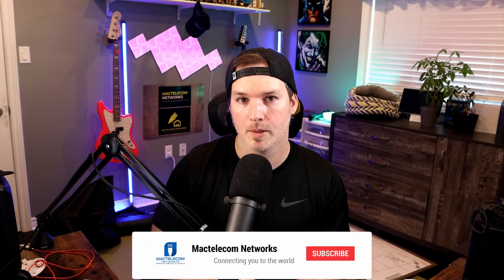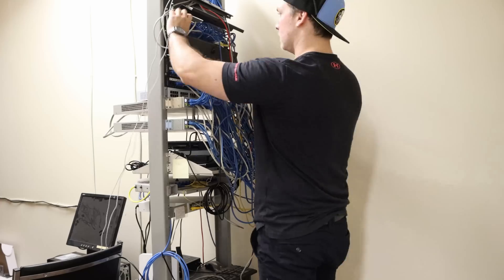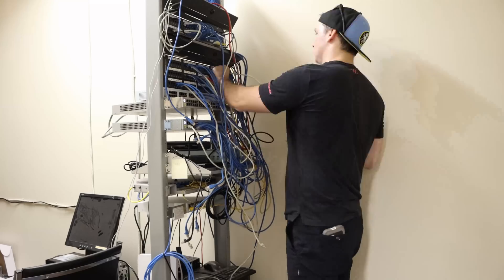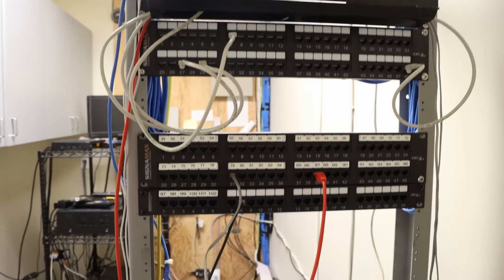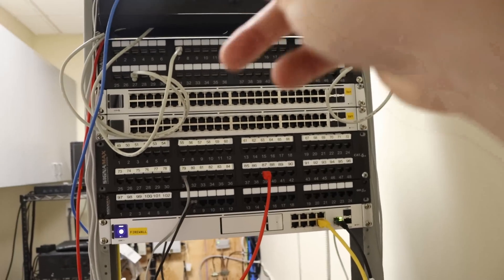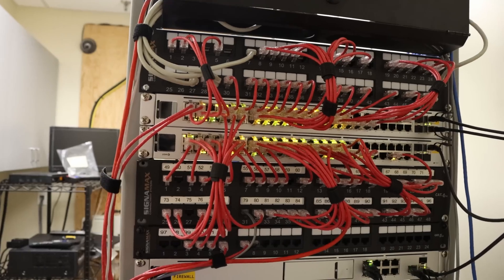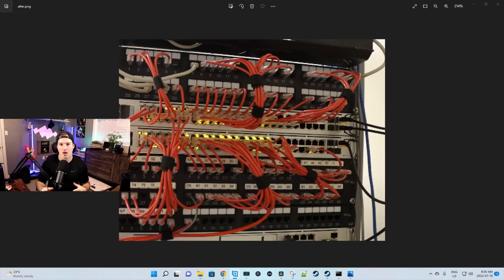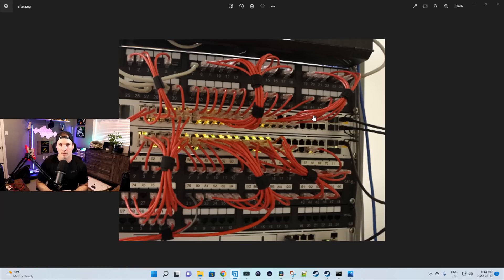Unifi On-Site installation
In this video we go onsite to remove old Nortel switch and access point, install new Unifi switches and a UDM pro as well as two U6 Pro access points and do a bit of cable cleanup

▶Canadian Amazon Store front:

▶USA Amazon store front:

Intro 0:00
Taking a look at existing network rack 0:45
Taking out old switches 1:23
Adding new switches and patch cables 3:00
Final thoughts 5:51